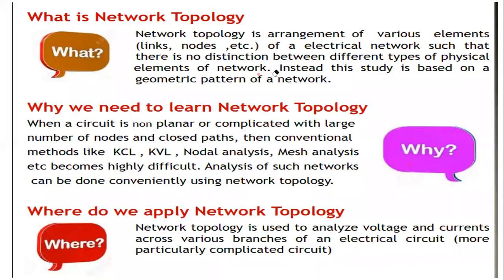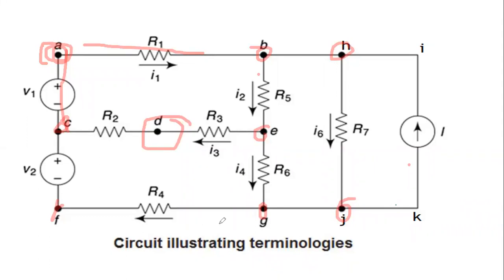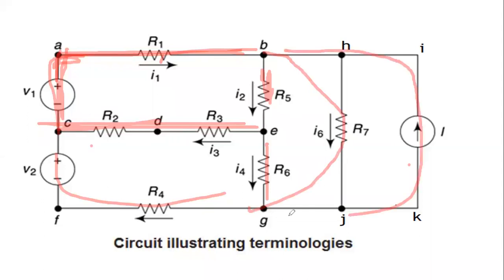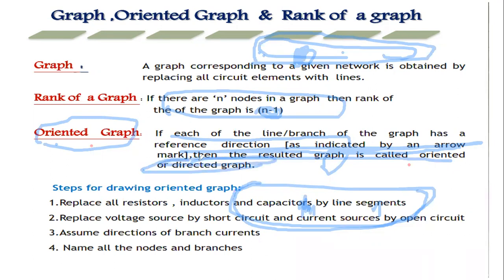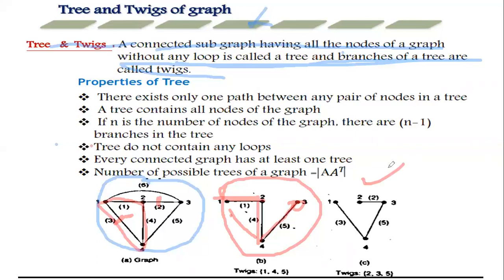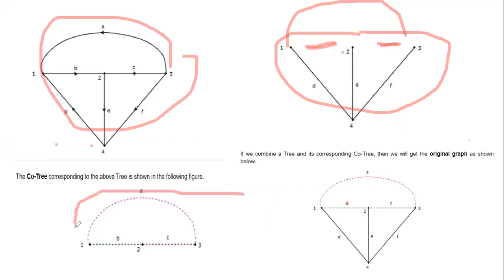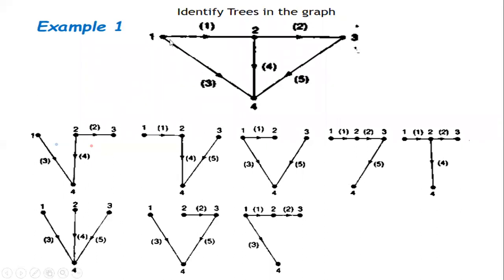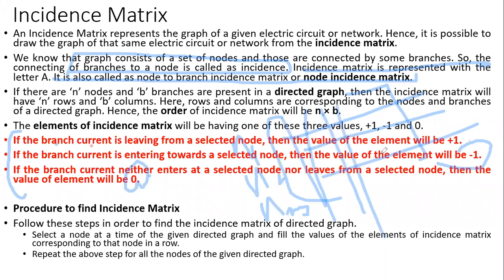network topology basics (circuit theory, graph theory)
circuit theory network topology, graph theory